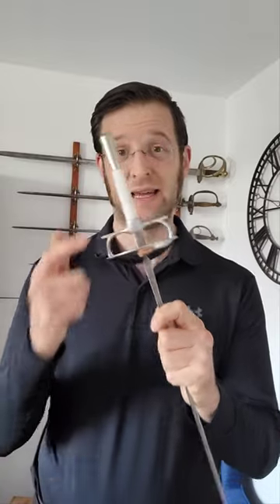Fencing Fun Fact from 1853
Its funny if you are a fencer or interested in HEMA or an historian, lets see what we could dig from the sources. This is from Italy of smallsword or foil fencing from the 19th cent.